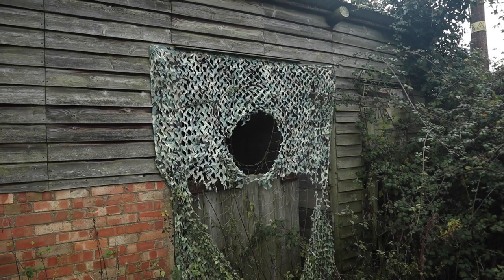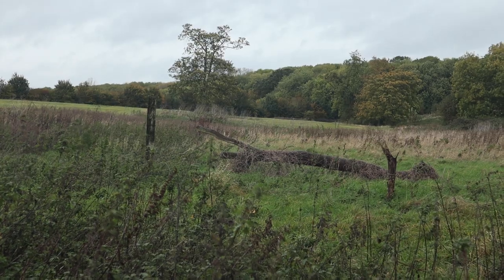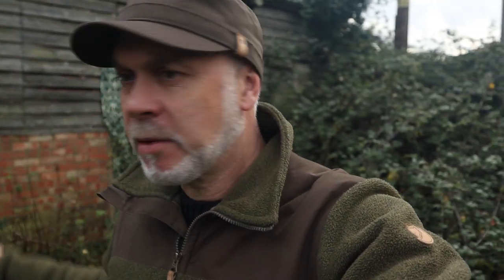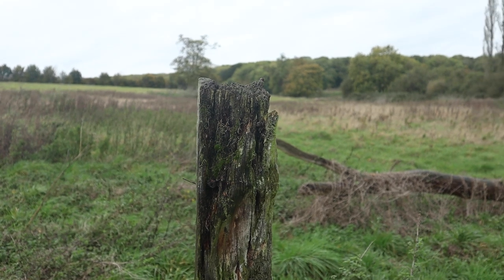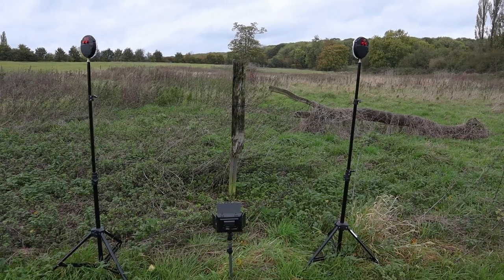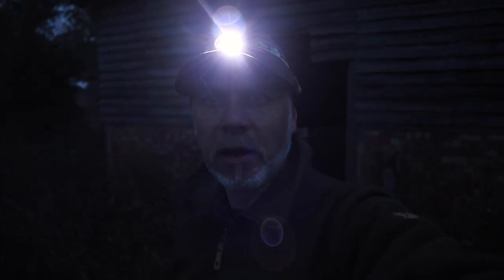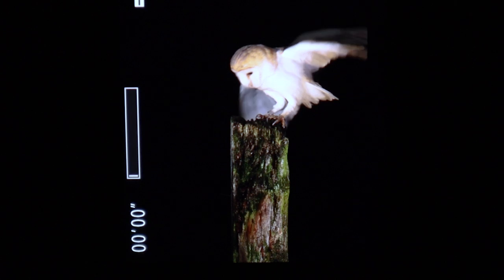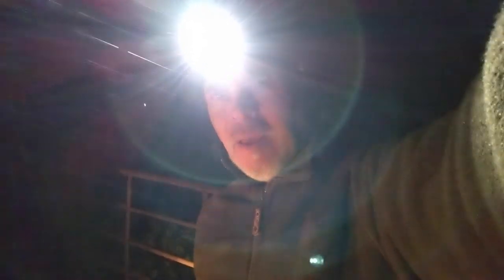OWL PHOTOGRAPHY | Barn Owls After Dark - Part 2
One of my real passions in wildlife photography is photographing owls. If you're lucky you can often see owls flying during the day but not many people experience their magic after dark. Join me as I show you around my technique for photographing barn owls after dark using continuous lights. It wasn't the most ideal conditions with heavy rain and high winds, but patience pays off as you will see.

 Please feel free to contact me if you have any questions on this technique either in the comments below or through my website, plus subscribe to my channel, give the video a thumbs up and help the channel grow.